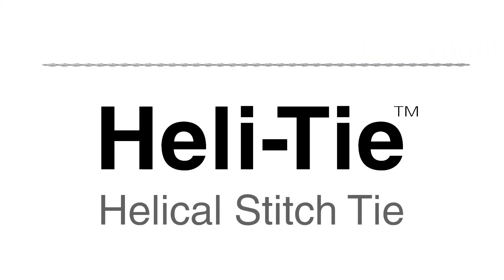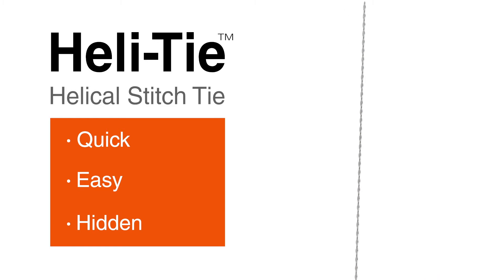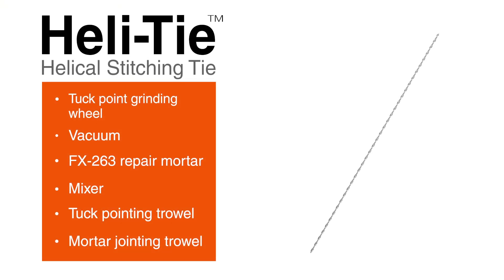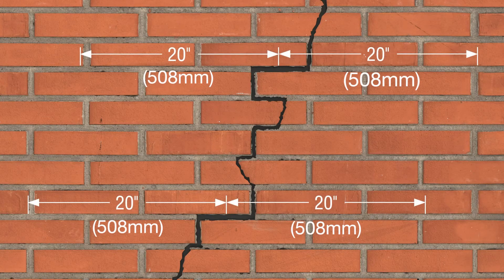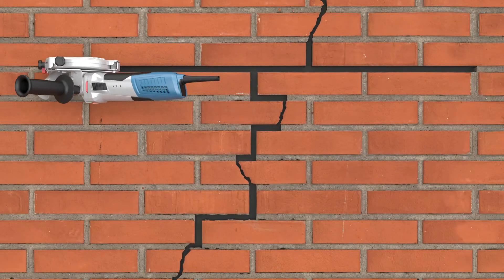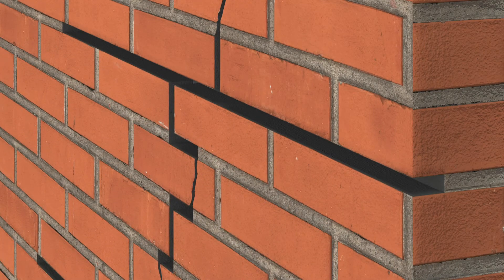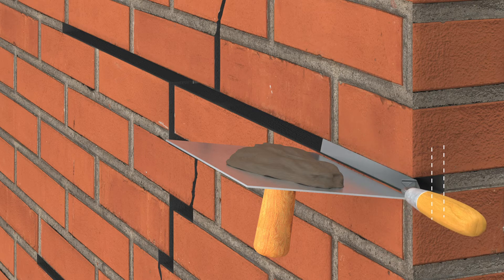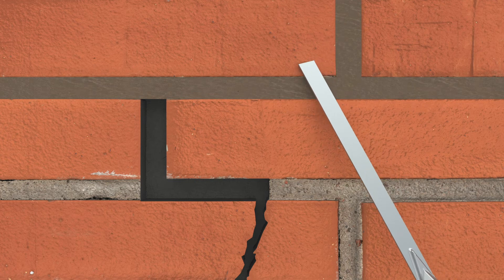How to Install Heli-Tie™ Helical Stitch Tie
Preserve and repair damaged brick and masonry with the Heli-Tie™ helical stitch tie. The stainless-steel tie installs quickly and easily, providing an inconspicuous repair that preserves the appearance of the structure. Follow the step-by-step instructions and learn how to install the Heli-Tie helical stitch tie to repair cracks and increase strength in damaged brick and masonry structures.▼